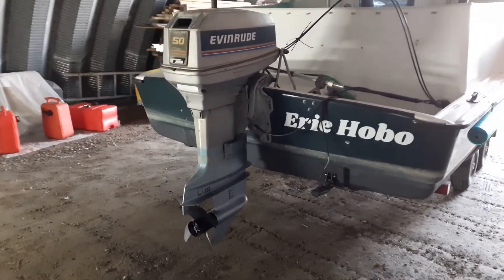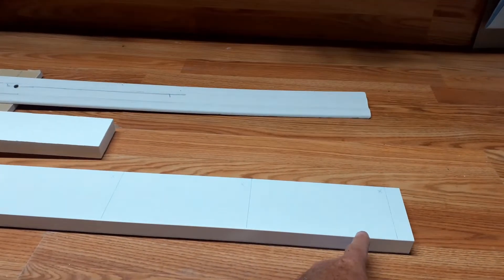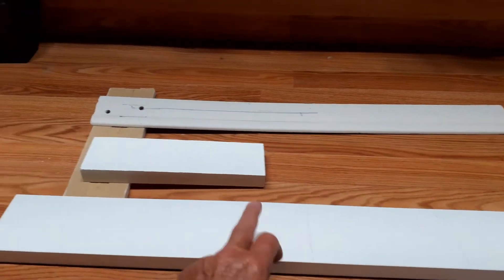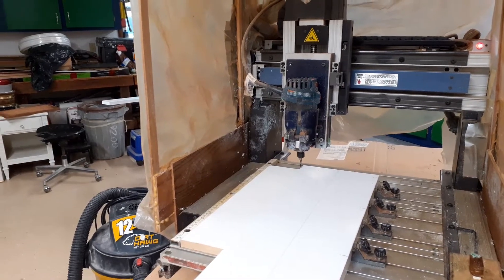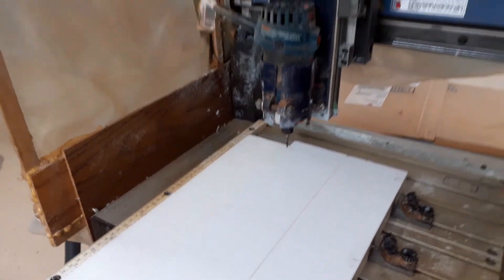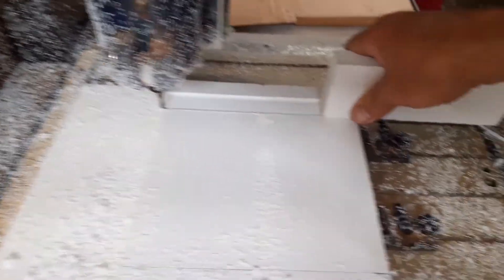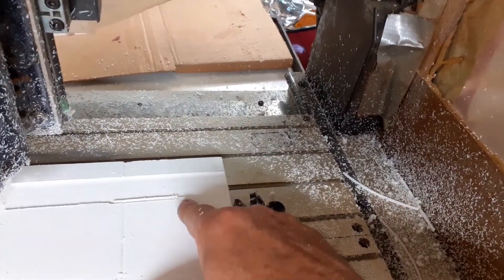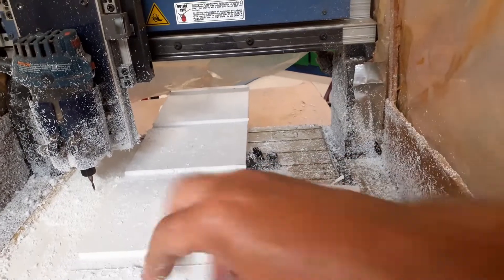Hobo tale #28 - Swim with the Hobo, make a swim ladder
1971 HOBO houseboat - every houseboat should have a swim ladder for fun and safety.  This one is made from PVC lumber with some help from a CNC router, some stainless steel screws, and polyurethane adhesive.